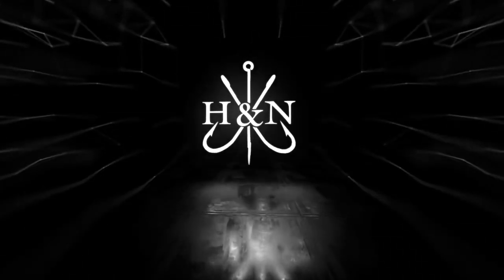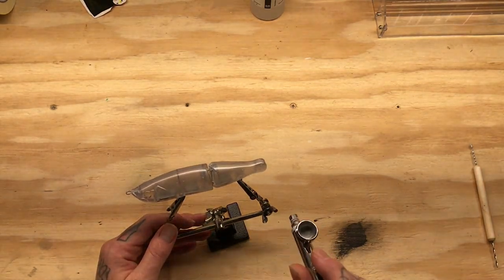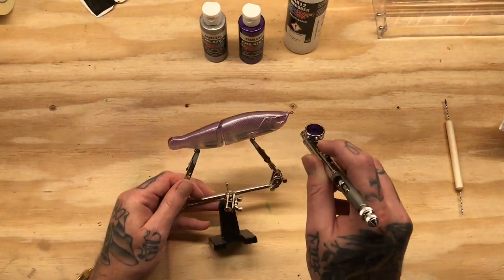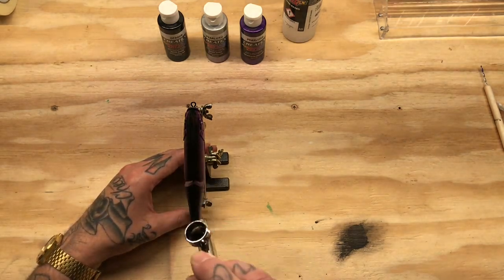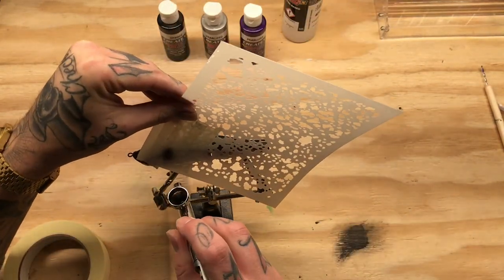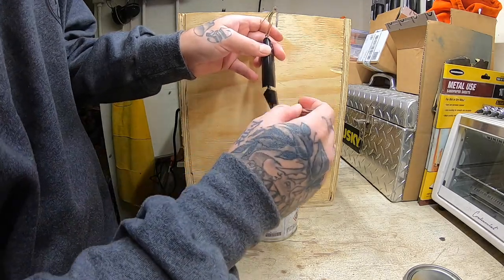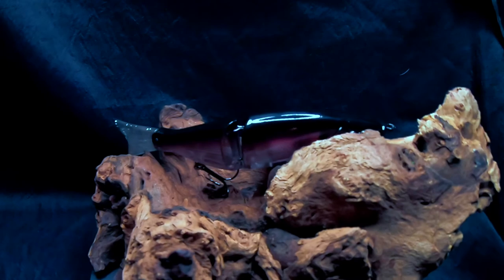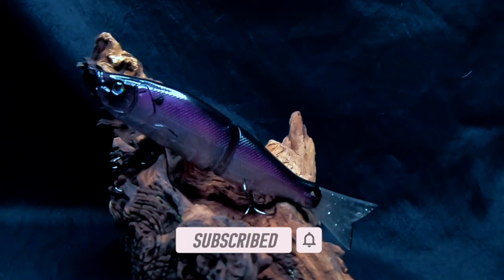Lure Painting Pattern | S Waver 168 in Ghost Shad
A quick and easy lure painting pattern for a ghost shad pattern on a waver 168 glide. One of my favorite glide baits to throw so I'm paintingup some blanks. I'm painting this lure mostly with pearl paints. 3 colors make this quick and easy to do and should KILL in the Ozarks area.